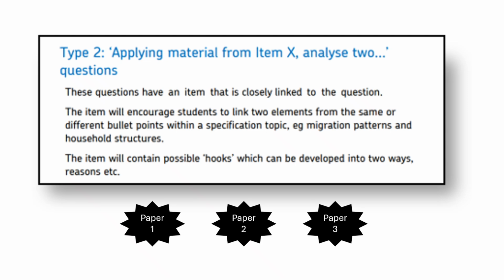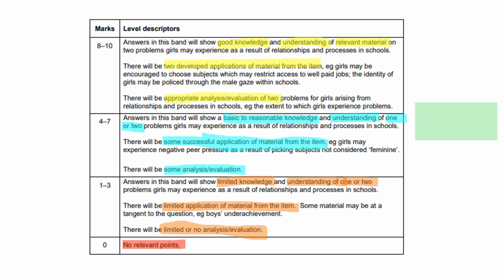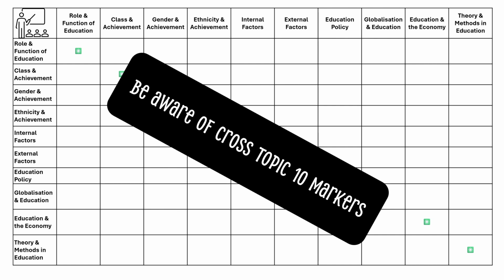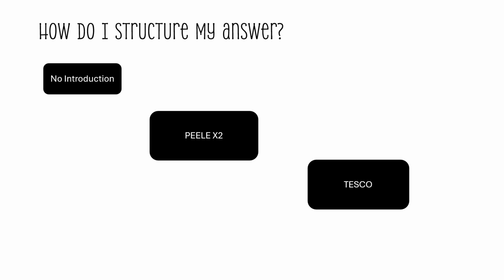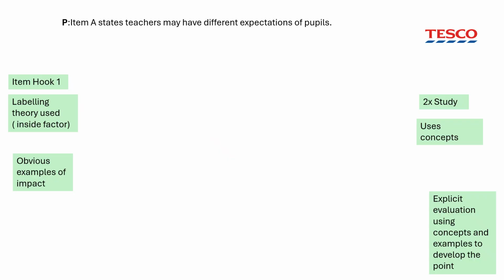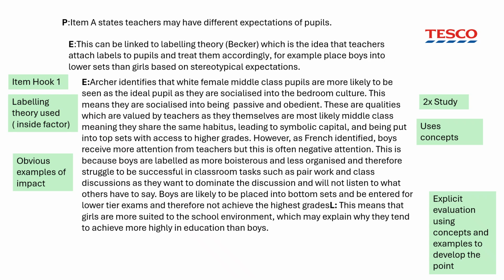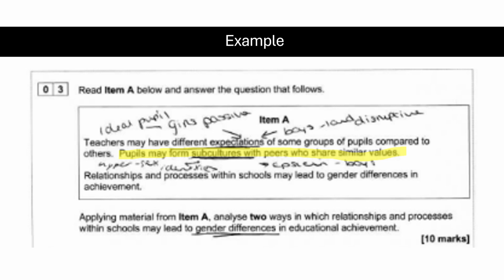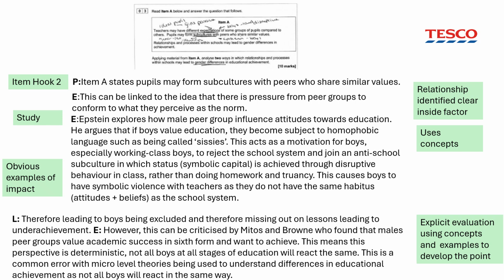AQA A-level - 10 markers with item top band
This video will teach you the do's and don'ts of 10 item questions for AQA Sociology A -level .